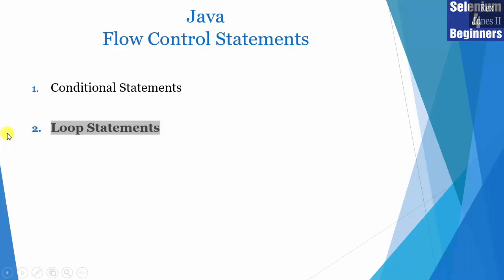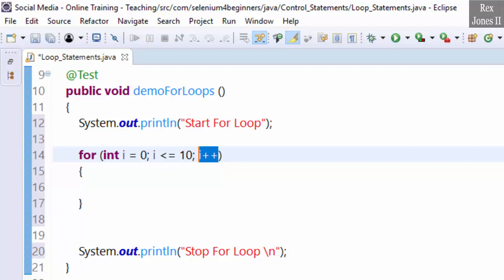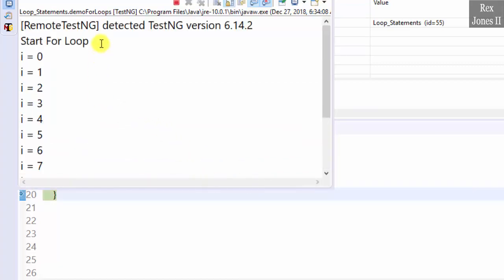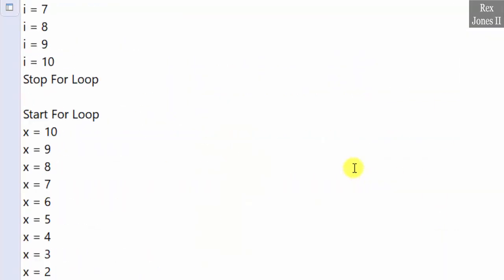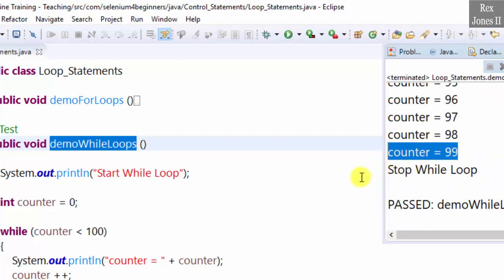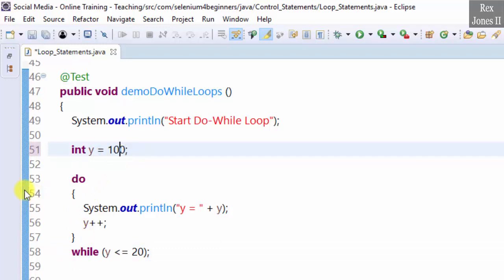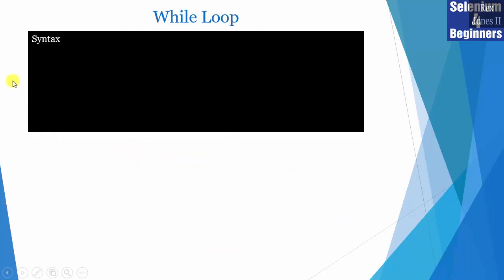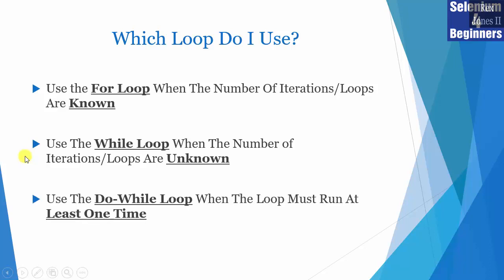✔ FV_Java For Loops | (Video 89)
Java For Loops